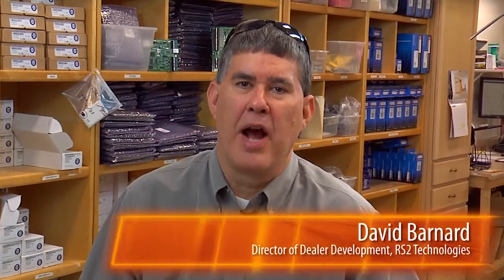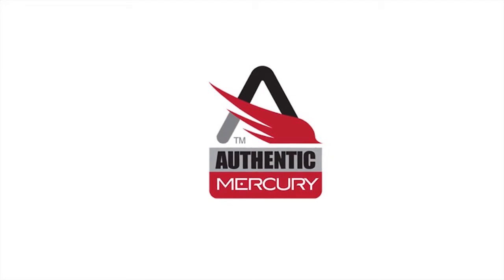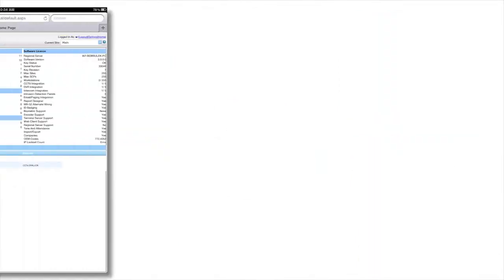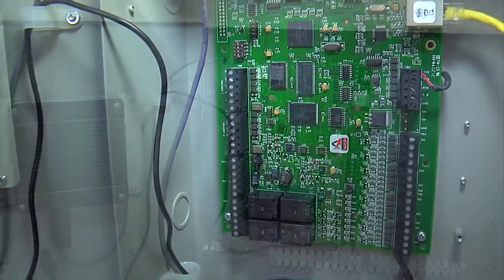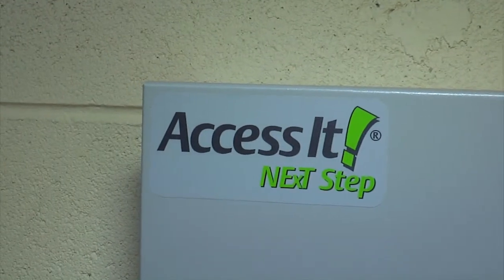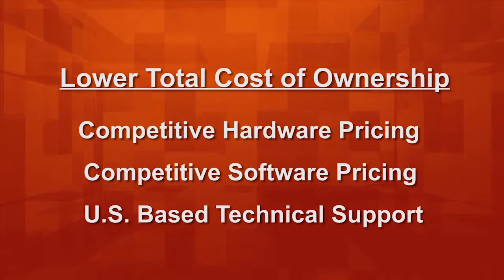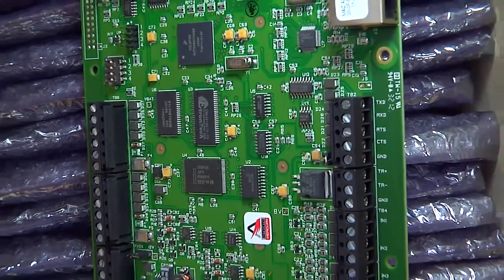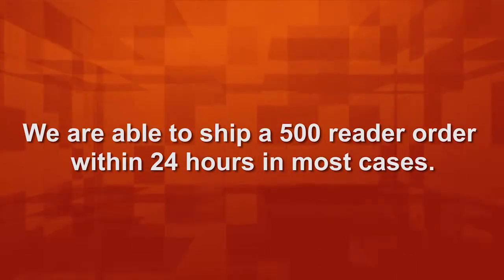Why Mercury?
Mercury hardware paired with RS2 software.